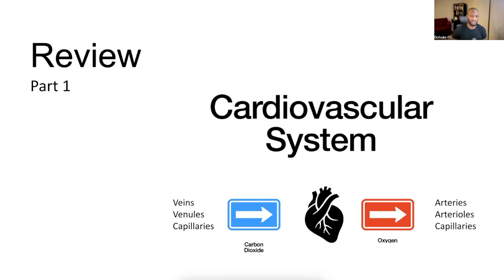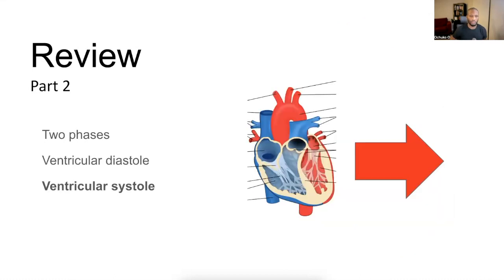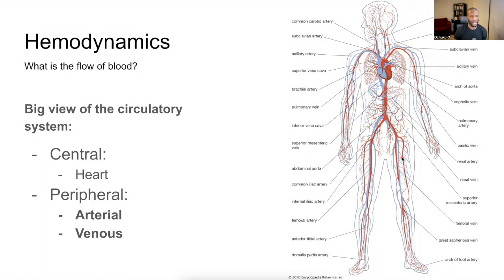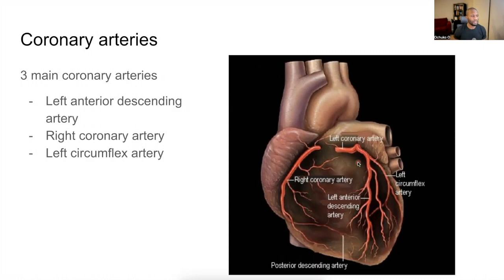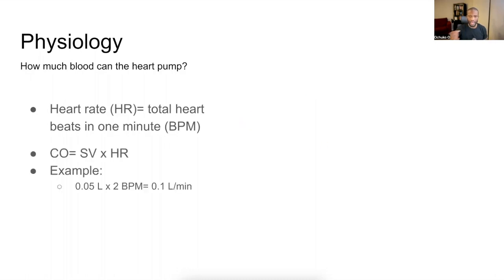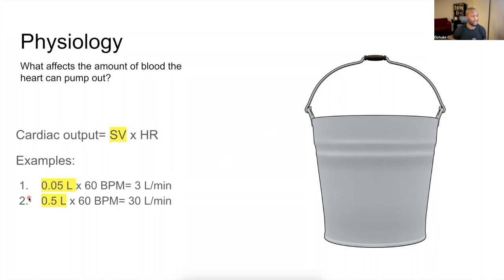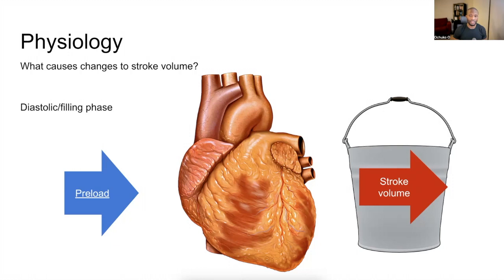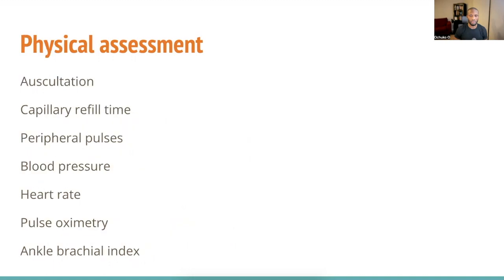Anatomy and physiology of the heart (part 3)